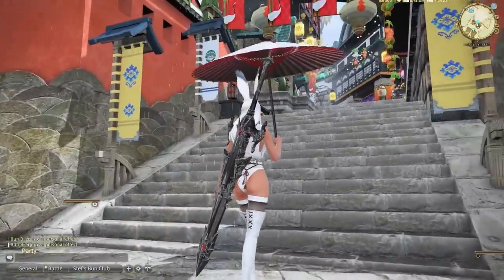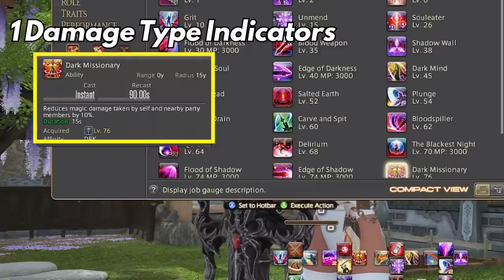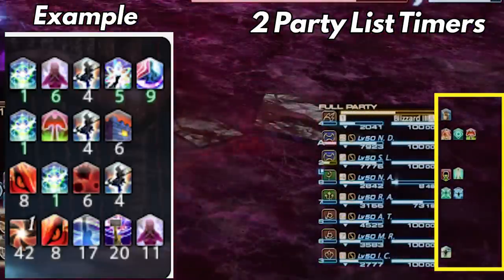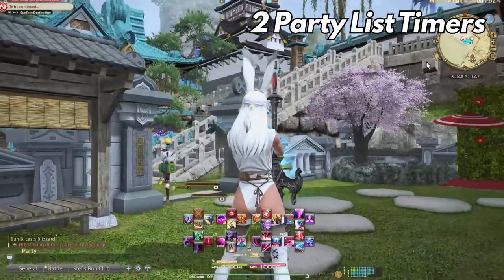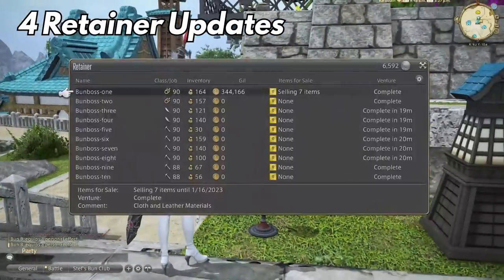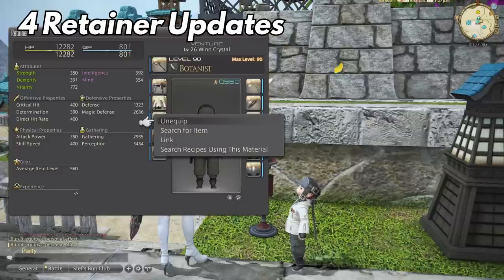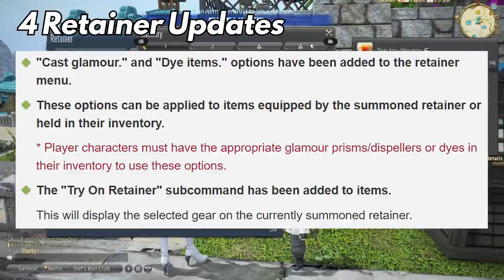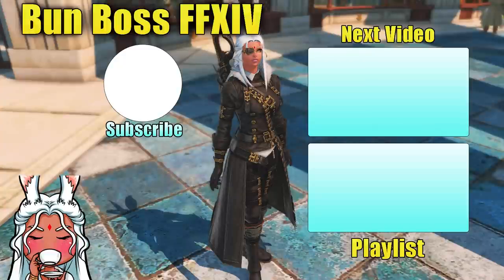4 PERMANENT changes you might have missed in FFXIV 2023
Follow me streaming on Twitch at my NEW HANDLE Finally! Some sort of update to retainers, keep this energy going FFXIV!